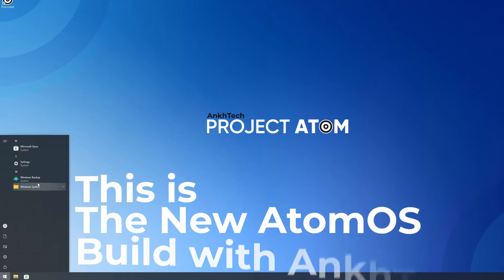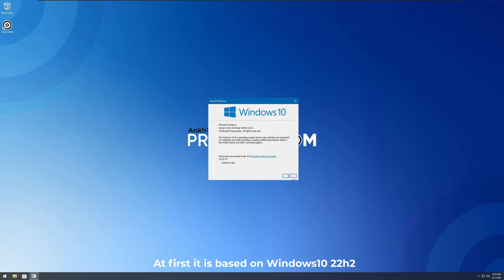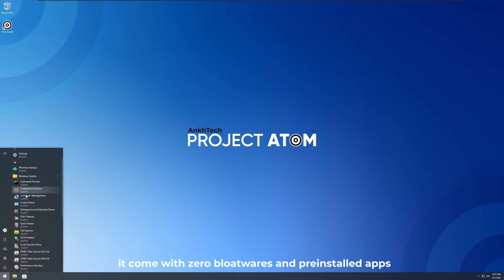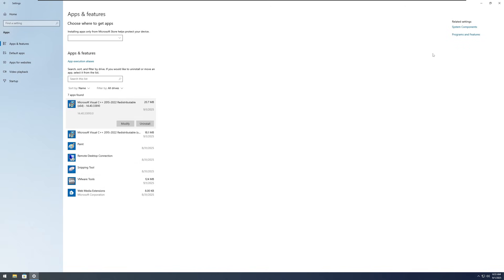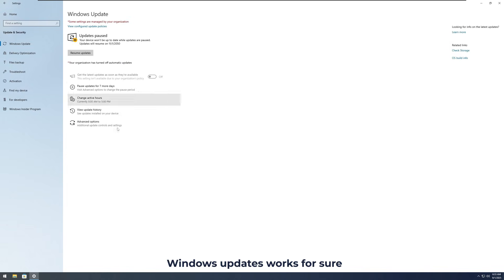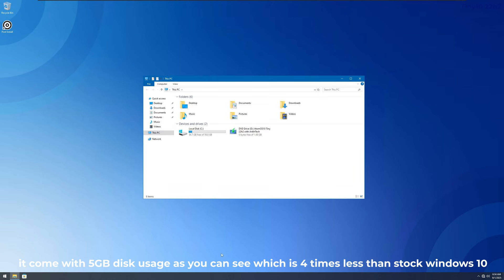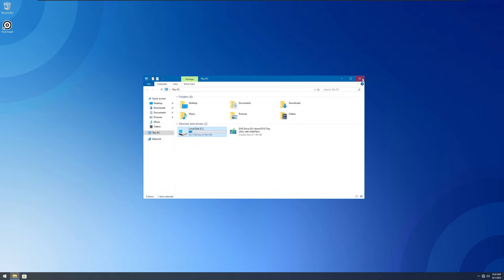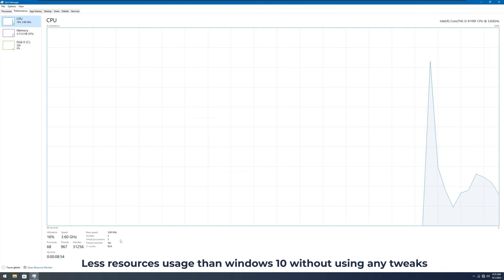Windows 10 with 1GB Size ? - Tiny10 2025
We’re excited to announce the release of AtomOS10 Tiny 22H2 002, in collaboration with @ankhtech .
This version comes with over 30 bug fixes, along with hundreds of improvements and additions that make it stand out from any previous release.

ويندوز ghost spectre 10,
ويندوز ghost spectre 11,
ويندوز 10 ghost spectre,
ويندوز 11 ghost spectre,
tiny 10,
tiny 10 vs windows 11 gaming,
tiny 10 installation,
tiny 10 24h2,
tiny 10 vs windows 11,
tiny10 تحميل,
tiny 10 24h2 download,
tiny 1025h2,
tiny 10 gaming test,
tiny 10 vs atlas os,
tiny 10 vs windows 10,
ويندوز tiny 10,
نسخة ويندوز 11 tiny,
windows 11 tiny مراجعة,
tiny 11 شرح,
tiny11,
tiny10,
windows 11 tiny تحميل,
تحميل ويندوز tiny 11,
تجربة ويندوز 11 tiny,
تفعيل ويندوز 11 tiny,
tiny11 b2(no sysreq),
11 tiny,
tiny11 1gb ram,
tiny 11 vs tiny 10,
tiny 11 vs windows 10 gaming test,
tiny 11 vs windows 10 ltsc,
tiny 11 vs windows 10 gaming,
tiny 11 vs tiny 10 gaming,
tiny 11 vs windows 10 pro,
tiny 11 vs win 10,
tiny10 or tiny11,
how to install tiny 11 on windows 10,
how to install tiny 11 on windows 10 without usb,
tiny 11 vs windows 11 gaming performance,
tiny 11 vs windows 11 gaming test,
how to download tiny 11 on windows 11,
11 11 tiny,
windows 11 lite vs tiny 11,
windows 11 ltsc vs tiny 11,
how to upgrade windows 10 to win11,
tiny 11 23h2,
tiny 11 2025,
tiny 11 22h2,
tiny 11 25h2 v3,
tiny 11 24h2 install,
tiny 11 2025 download,
tiny 11 22h2 beta 2(no sysreq),
how to install tiny 11 2025,
tiny 11 on 2gb ram,
tiny 11 24h2 español,
windows 11 tiny 24h2,
windows 11 tiny 2025,
tiny 11 32 bit,
tiny11 32 bit download,
tiny11 32 bit iso download,
windows 11 tiny 32 bit,
tiny 11 surface pro 3,
tiny 11 on raspberry pi 3,
tiny 11 32 bits,
windows 11 tiny 32 bits,
tiny 11 32 bit iso download,
3/11 tiny desk,
tiny 11 4gb ram,
tiny 11 adi 4 u,
tiny 11 on 4gb ram,
how to install tiny 11 adi 4 u,
how to install tiny 11 on raspberry pi 4,
tiny 11 on raspberry pi 5,
50 tiny rooms 11,
50 tiny room 11,
50 tiny rooms escape 11,
50 tiny room chapter 11,
50 tiny room escape level 11,
gta 5 on windows 11,
download windows 11 tiny 64 bit,
windows 11 tiny 64 bit,
windows 11 tiny iso download 64 bit,
descargar tiny11 iso español 64 bits,
tiny 11 vs windows 7,
tiny 11 installation in windows 7,
windows 7 vs tiny 11,
how to install tiny 11 on windows 7,
how to download tiny 11 on windows 7
windows 11 lite,
windows 11 lite for gaming,
windows 11 lite download,
windows 11 lite 2025,
windows 11 lite 23h2,
windows 11 lite 24h2,
windows 11 lite تحميل,
windows 11 lite x,
windows 11 liteos,
windows 11 lite 32 bit iso download,
windows 11 lite iso download,
ازاي اعمل نسخة lite خفيفة من windows 11 بسهولة,
windows 11 lite super rapido funciona con 1gb de ram,
windows 11 lite vs windows 11 gaming,
windows 11 super lite 1gb ram,